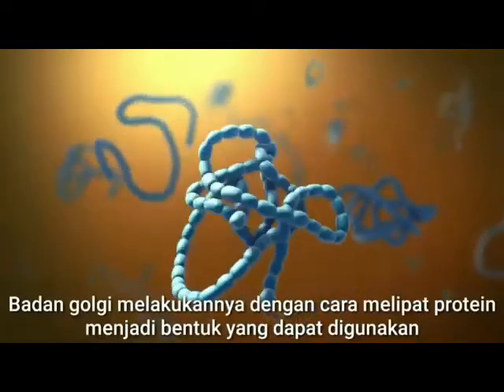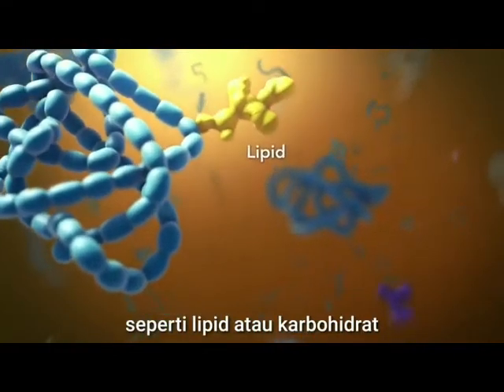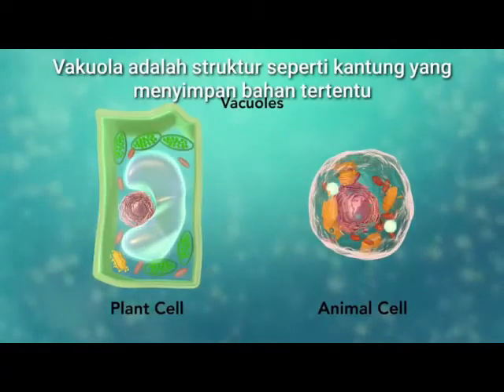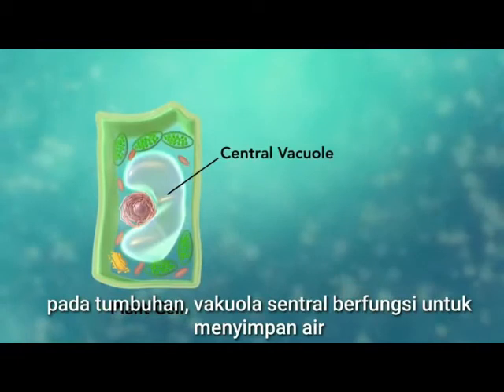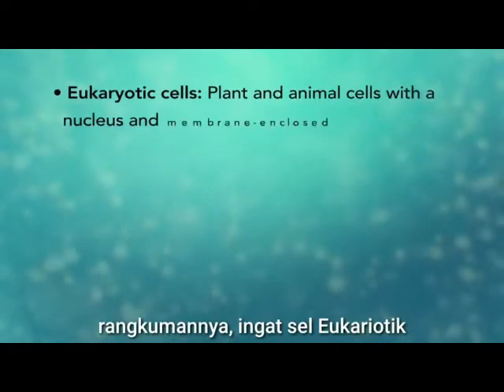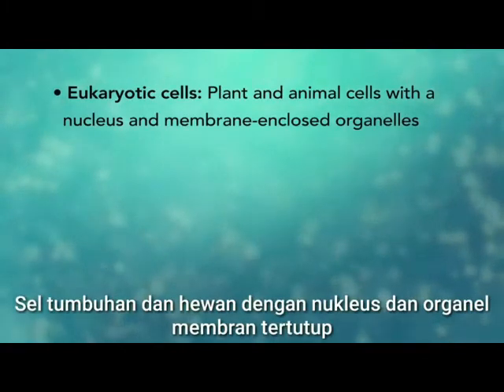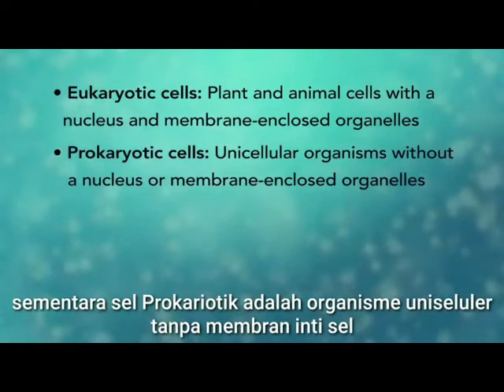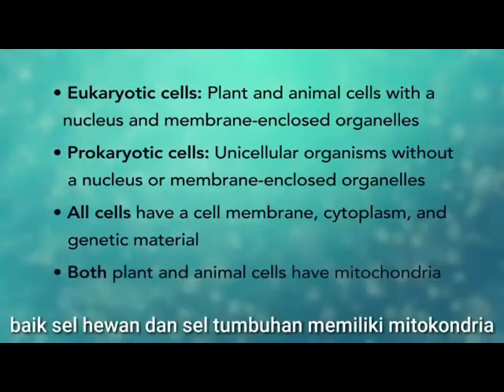Sel: Pengertian, komponen utama, Jenis, dan Organel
Video pembelajaran untuk siswa SMA kelas XI semester 1

Materi video dalam tayangan ini diambil dari channel youtube Nucleus Medical Media, dengan judul Biologi: Struktur Sel pada